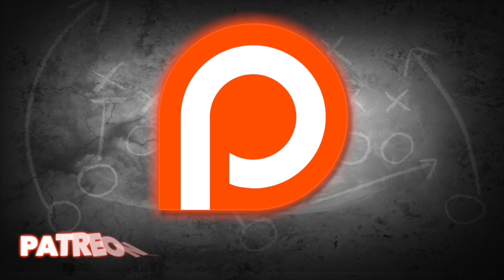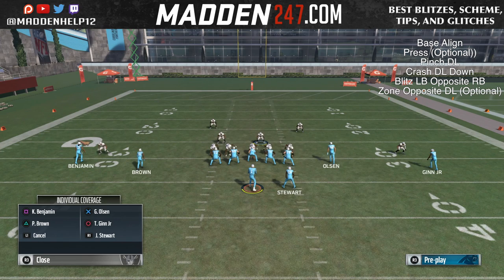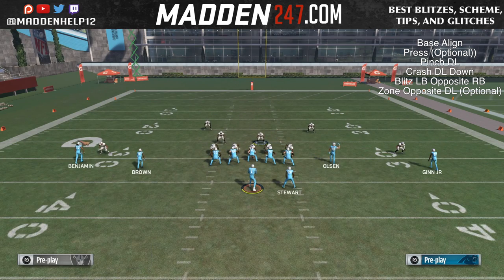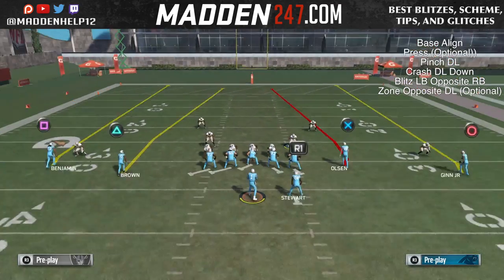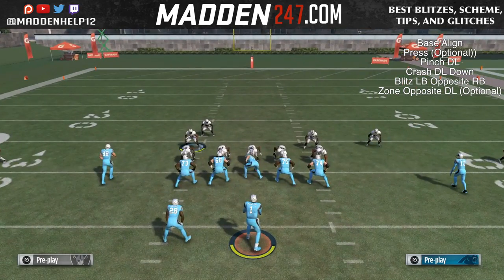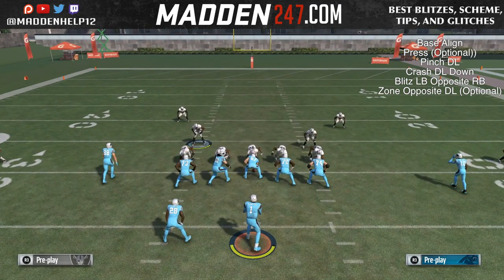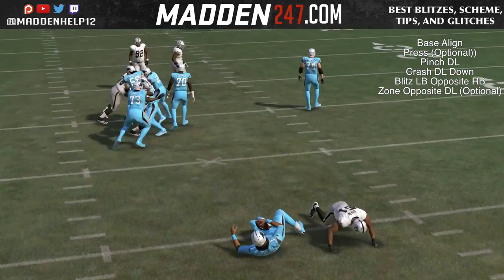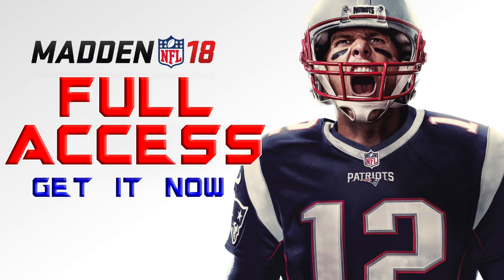Madden 17 - Best Blitz UNSLIDABLE Heat From Both Sides!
5-2 Defense
Any Play

Setup:
Base Align
Press (Optional))
Pinch DL
Crash DL Down
Blitz LB Opposite of RB
Zone Opposite DL (Optional)